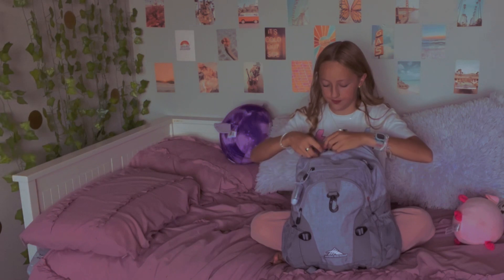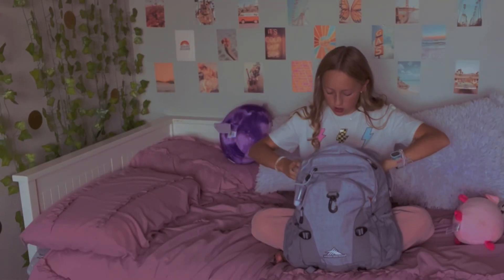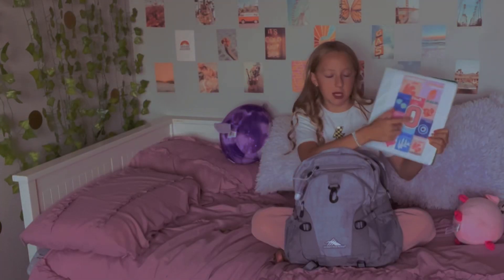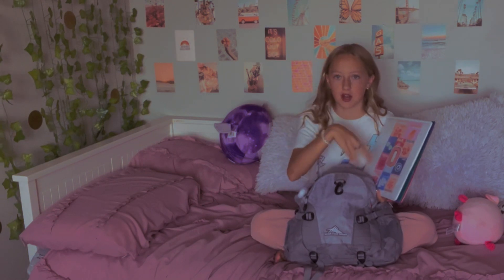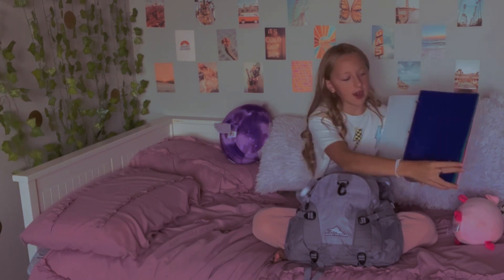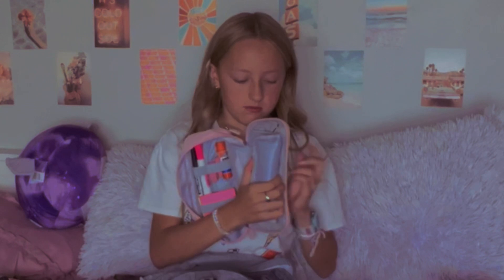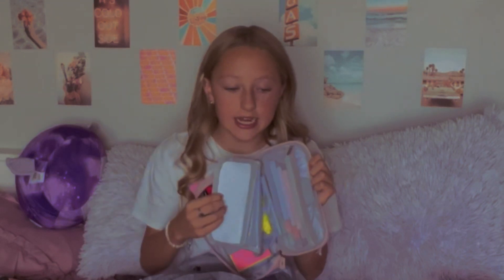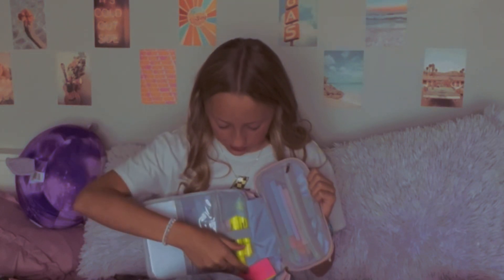What’s in my backpack 2023 |✨7th grade✨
hey everyone!! in todays video i will be going over EVERYTHING in my backpack for my first year of middle school 😱😅😰(wish me luck)